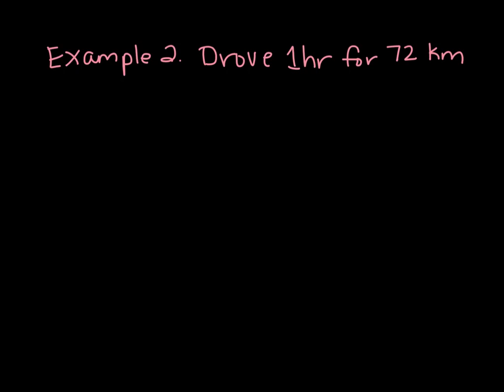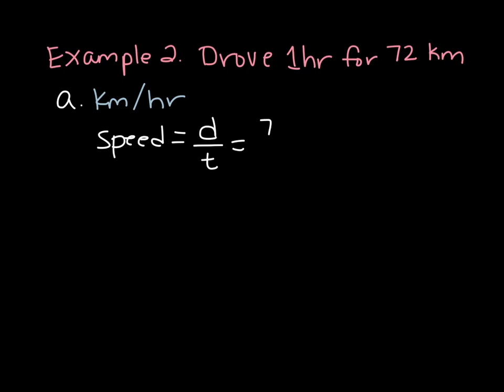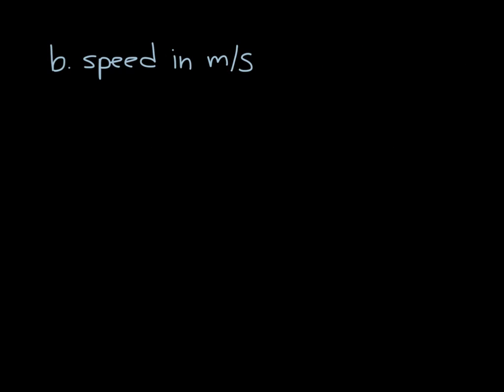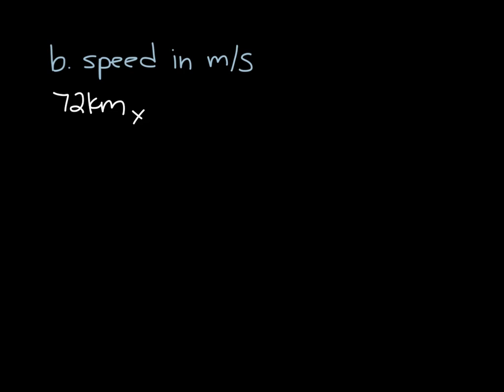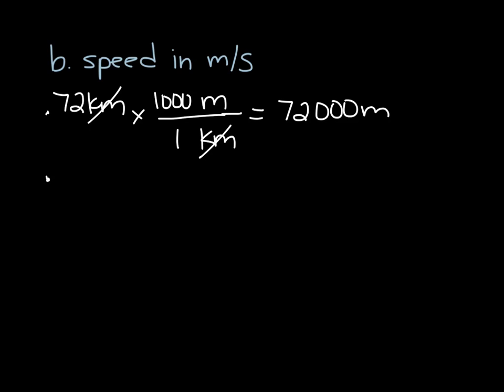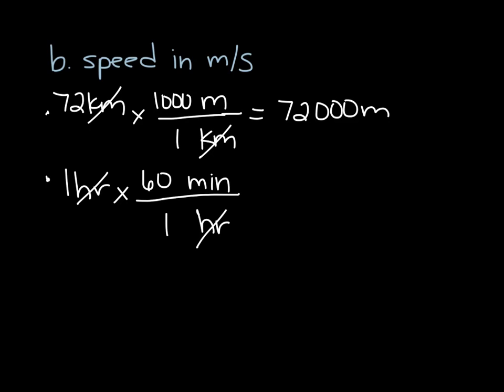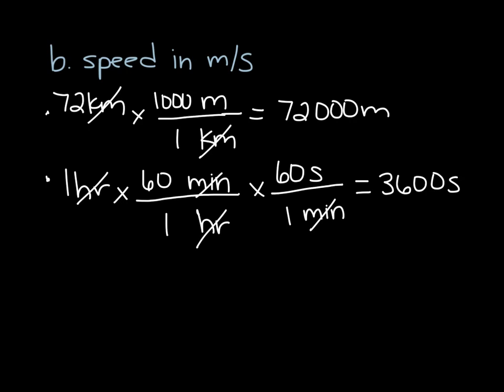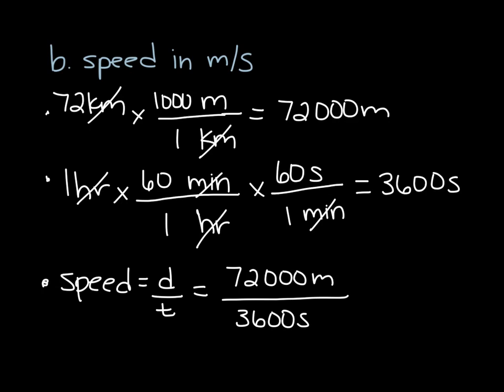PSc Motion Station 3 part 1 Example 2